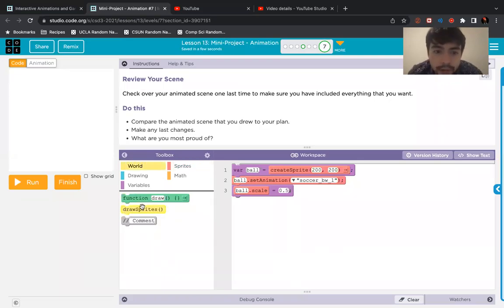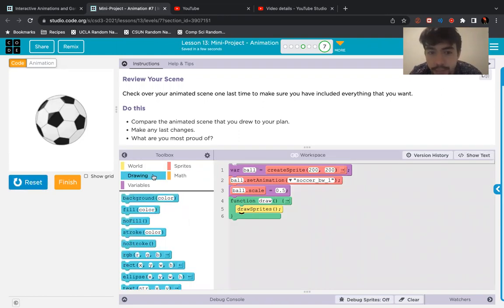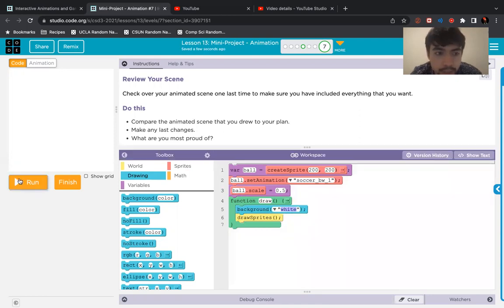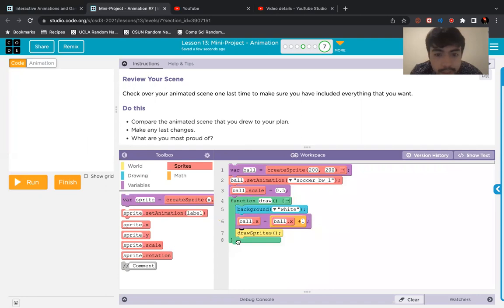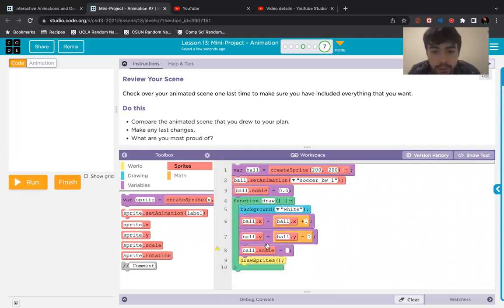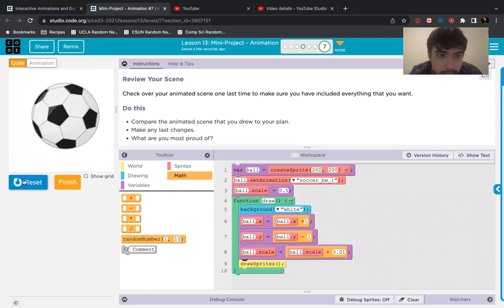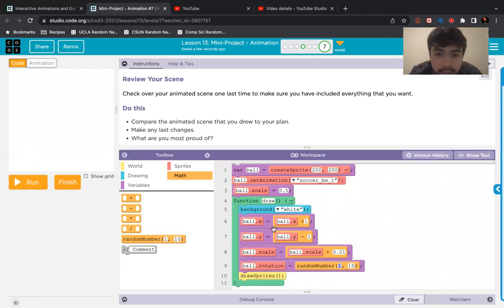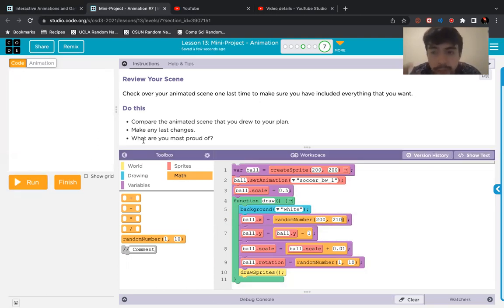Animating in Game Lab